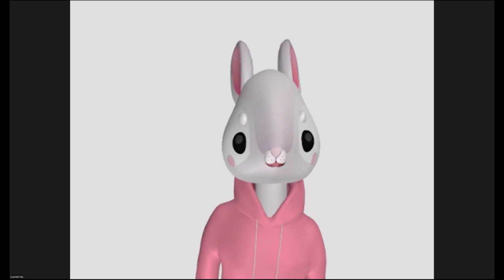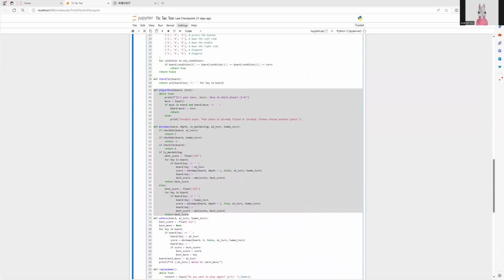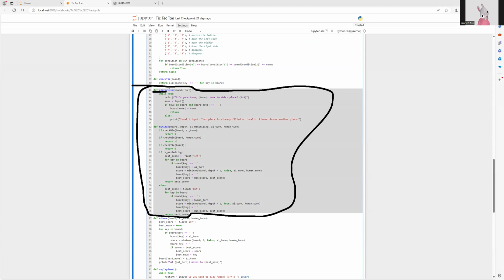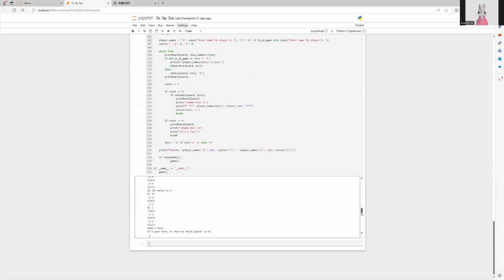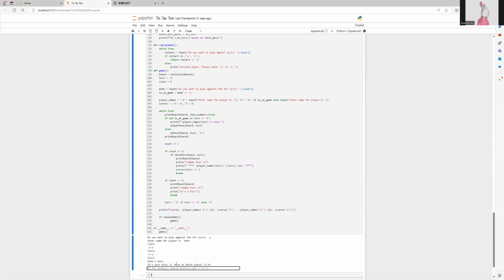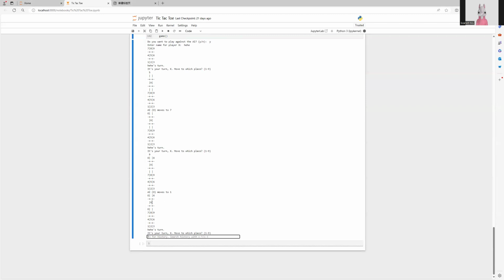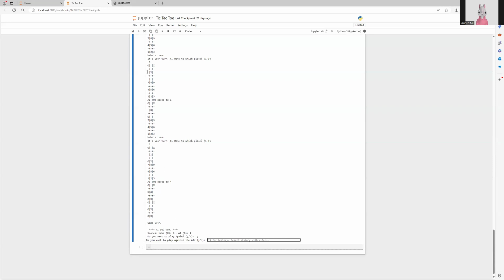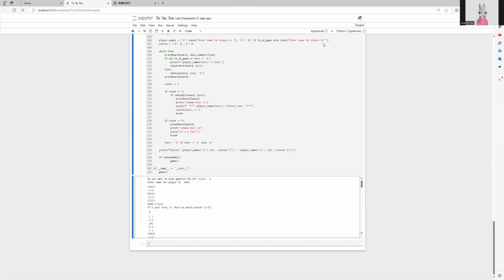Scarlett Mu- Tic Tac Toe Python Project III with AI